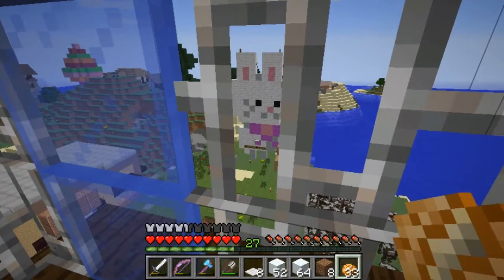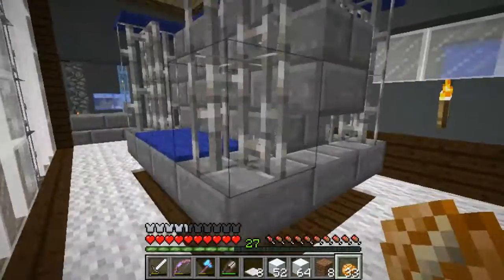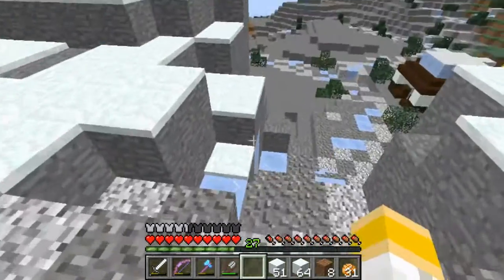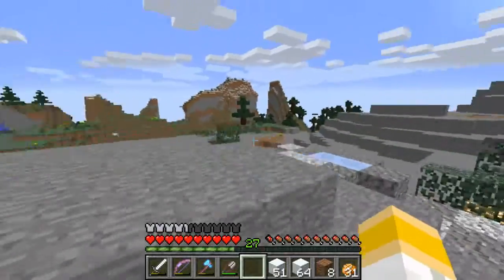Realm of Kronus Season II Ep.8: Showing Some Stoof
I've done a lot off camera this past week and with Easter this last weekend I already pulled all my creative juices. So, here's a video of me showing you what i've done recently and showing you the ground layer of Coldington!